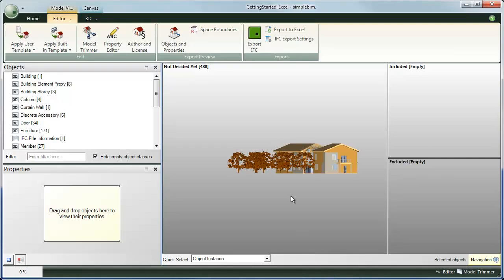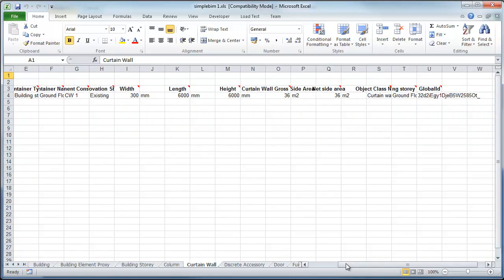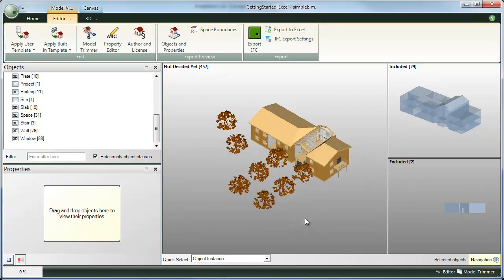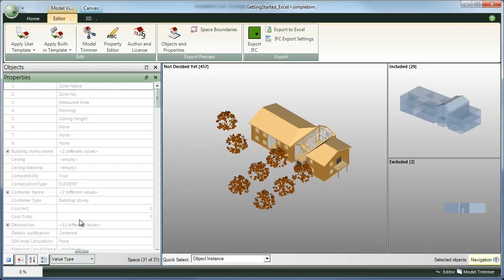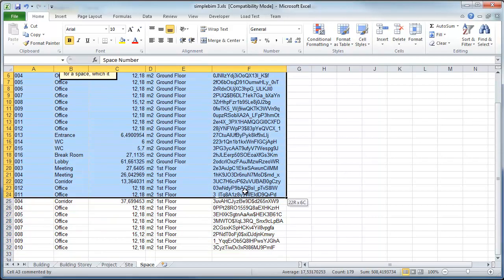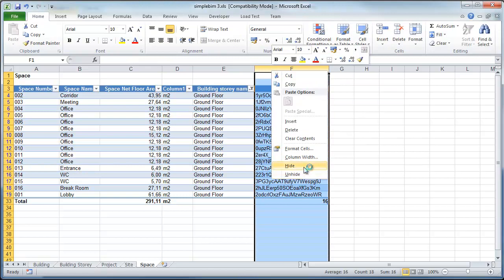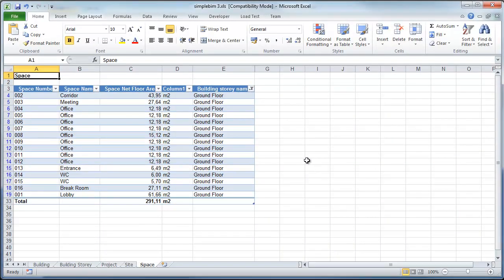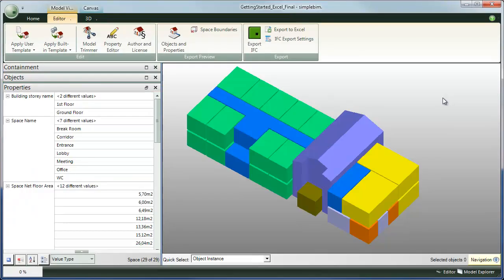Getting Started with Using IFC in Excel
In this tutorial you will learn how to export data from IFC into Excel using the simplebim application. IFC files typically contain a huge amount of data and the key is to export only data that is relevant to you.